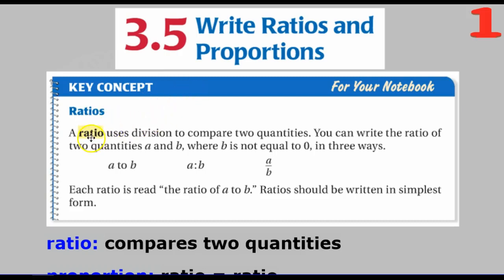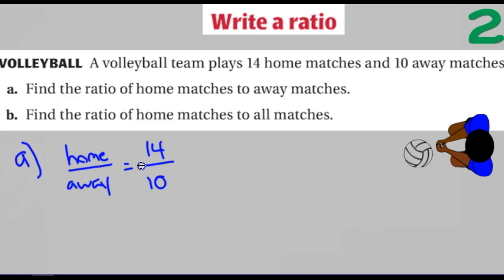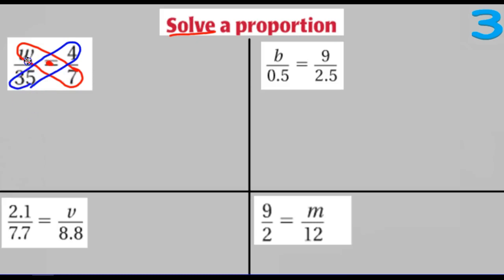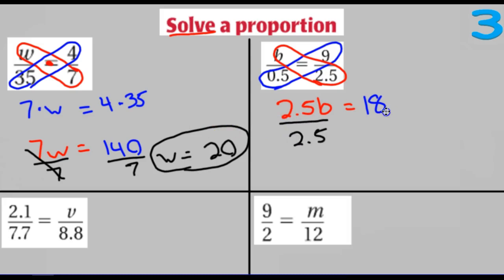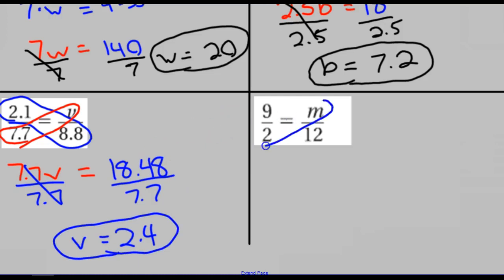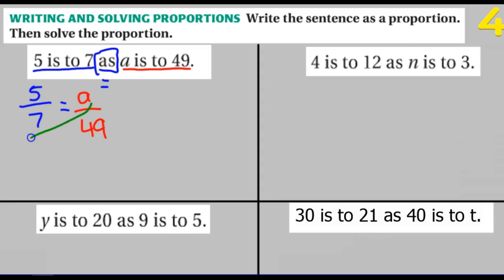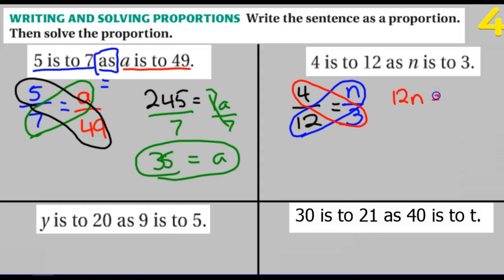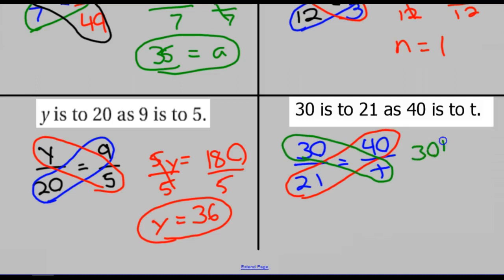Linear 3.5 Ratios and Proportions